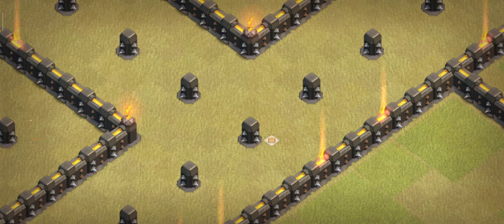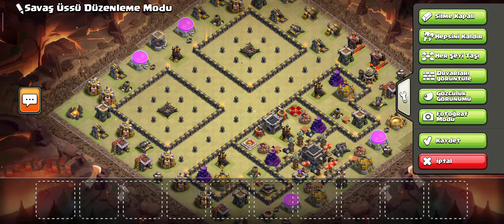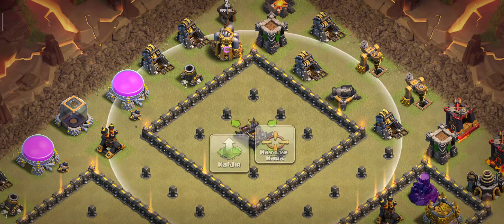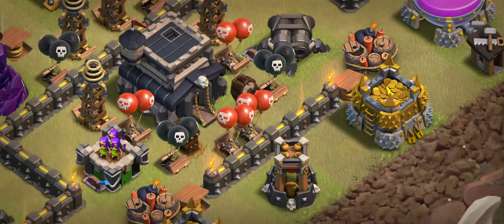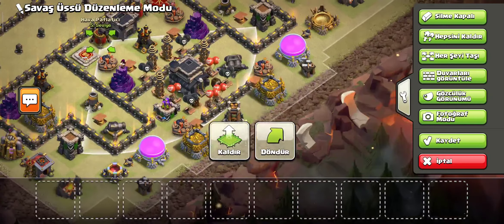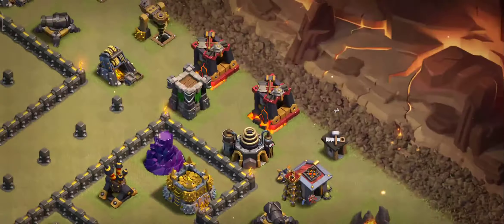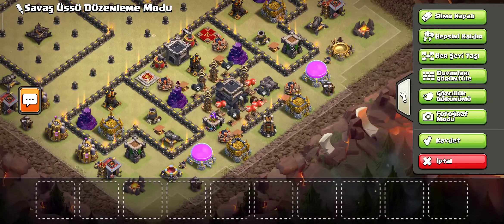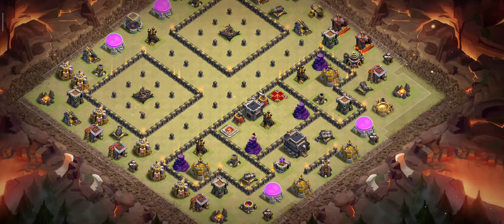UNBEATABLE TH9 WAR BASE WITH LINK LAYOUT. NEW TH9 WAR BASE 2020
JOIN OUR SMALL SWEET CLASH FAMILY. WE ARE STRONG TOGETHER

CAN WE  REACH 10K TILL 2021??  I THINK WE CAN DO IT!!!  LETS GET 10K

AAAND OTHER VIDEOS IN MY CHANNEL

BASE LINK IS HERE